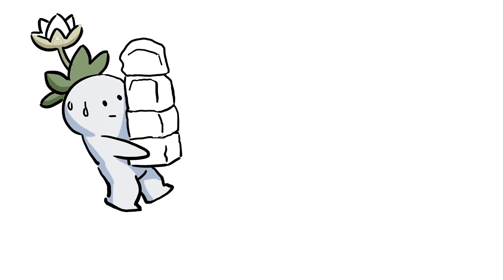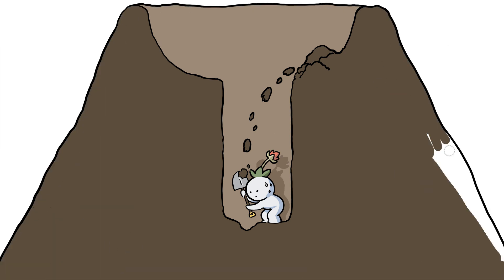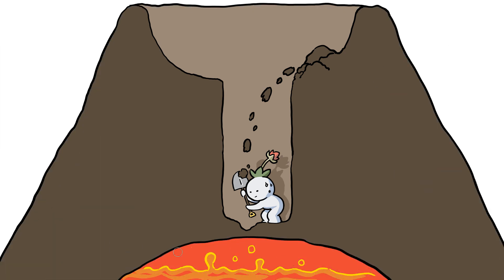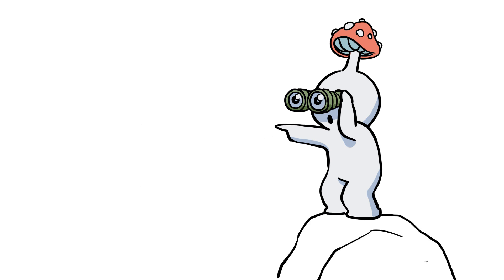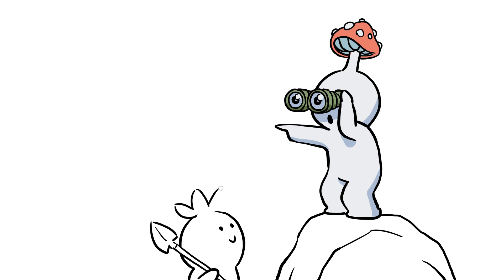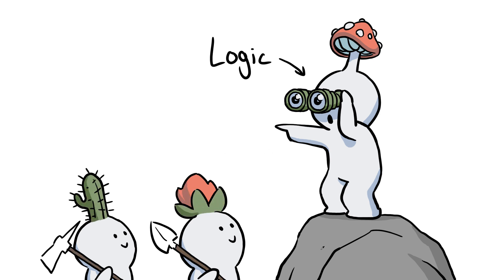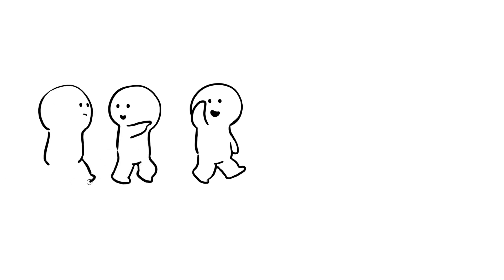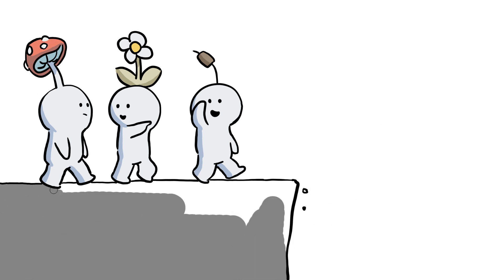(EFFORT + TIME) x LOGIC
Little Plant People are back to talk a little logic.
Art education at Schoolism.com